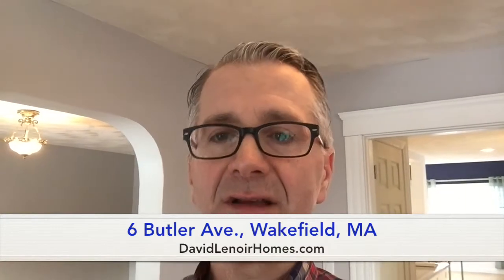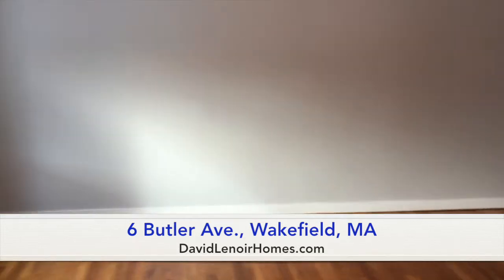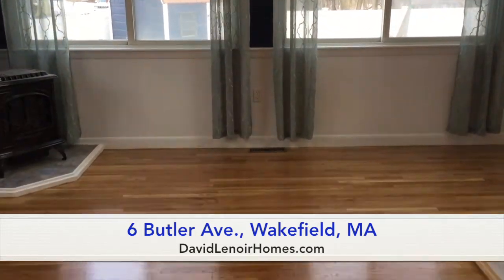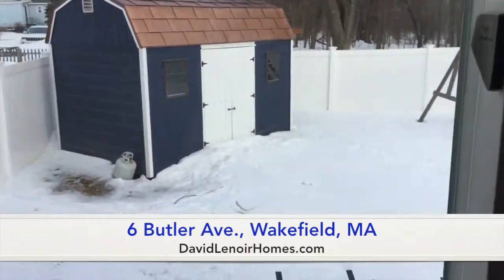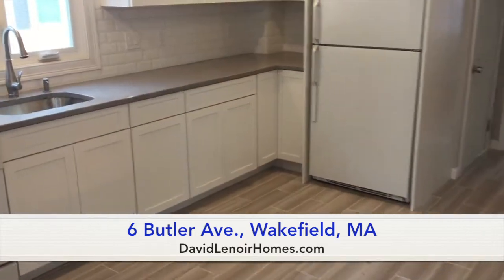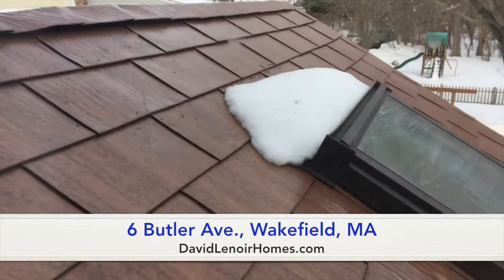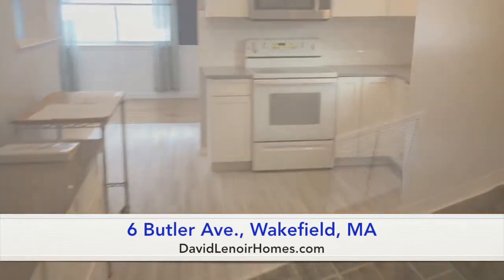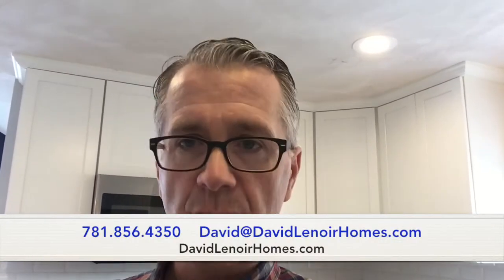6 Butler Ave Wakefield MA Tour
Here's a preview of my listing at 6 Butler Ave in Wakefield, MA.  Open houses this weekend!

SixButlerAve.com  offered by DavidLenoirHomes.com